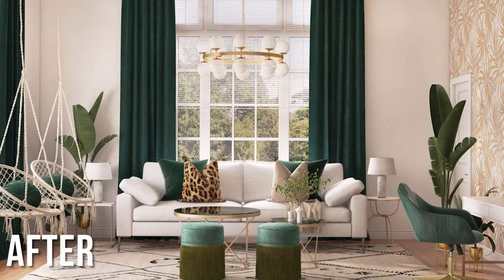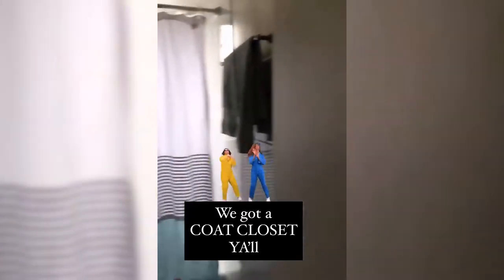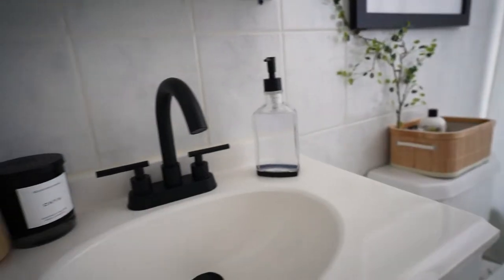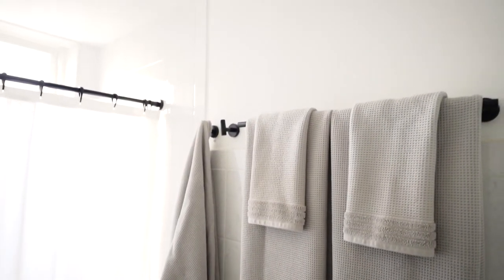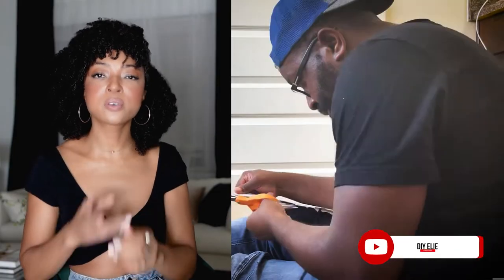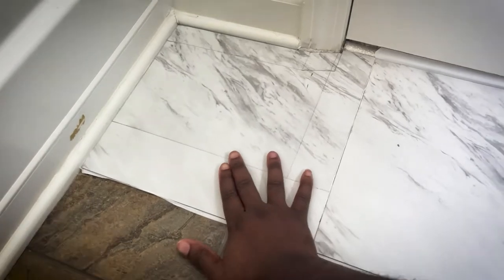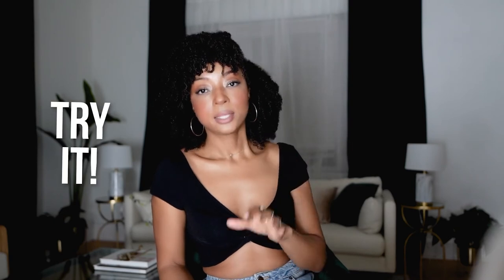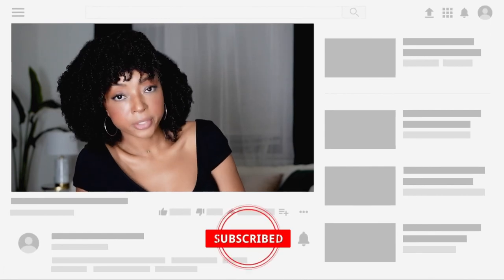EASILY Paint Bathroom Floor Tiles + Bathroom Makeover Under $200 | Before and After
EASILY Paint Bathroom Floor Tiles + Bathroom Makeover Under $200 | Before and After. Painting vs peel and stick tiles.

0:00 - Intro + before and after
0:51 - Bathroom makeover (Under $200)
1:28 - Why I chose paint vs peel and stick tiles
1:55 - How floor paint works
2:34 - 1 Month Update

My $129 interior designer designed the living room decor behind me. Wanna book your own designer? Here’s the link!

Havenly Review: My Top Tips For Getting The Most Out Of Your $97 Online Interior Designer!